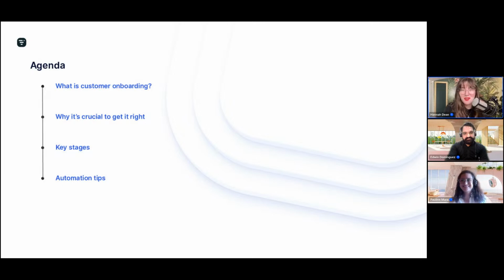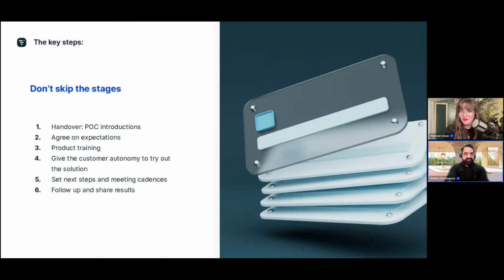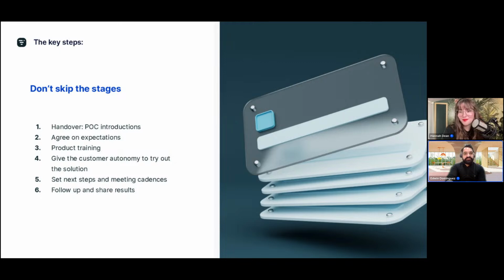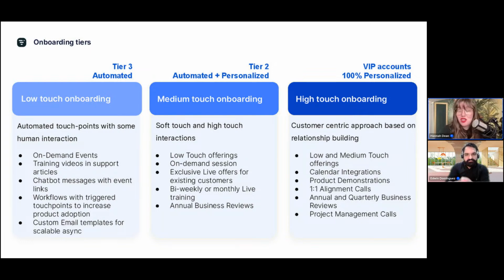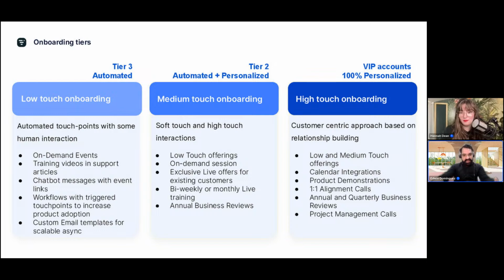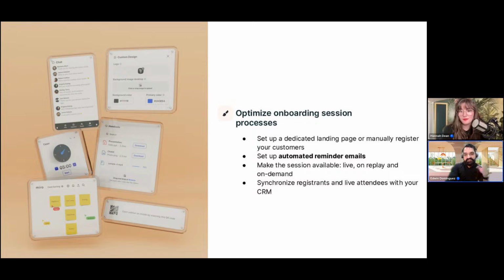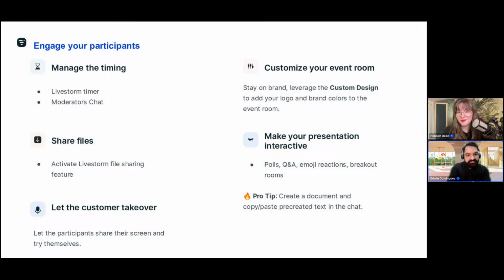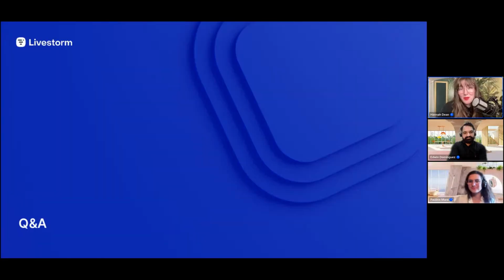Customer Onboarding: How Livestorm Uses Livestorm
To help you support and wow your new customers in their onboarding phase 💫 Livestorm's Customer Success experts take over this session of How Livestorm Uses Livestom, to share their customer onboarding tips. Learn how they:

Train the customers to use the platform
Facilitate workshops and Q&A sessions
Automate part of the onboarding
Strengthen customer relationships